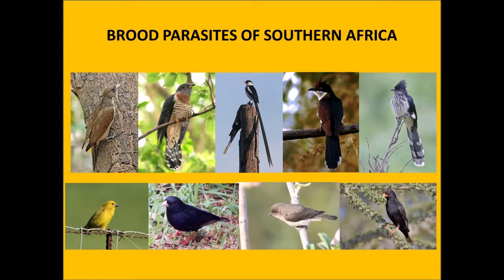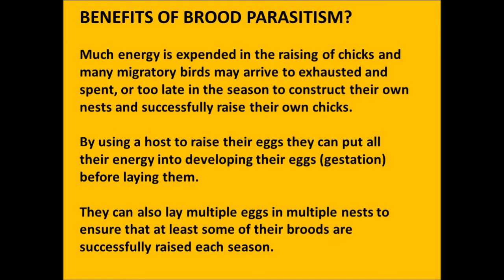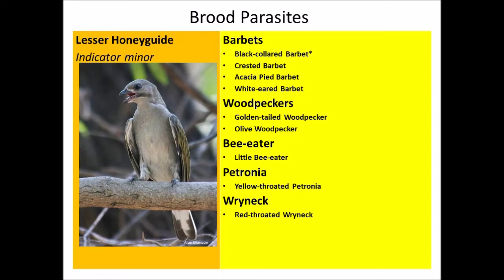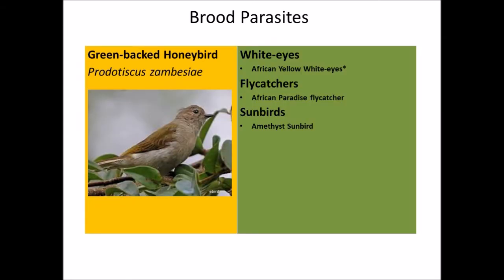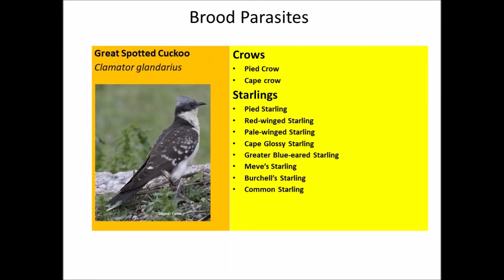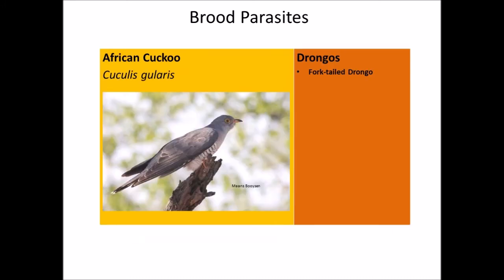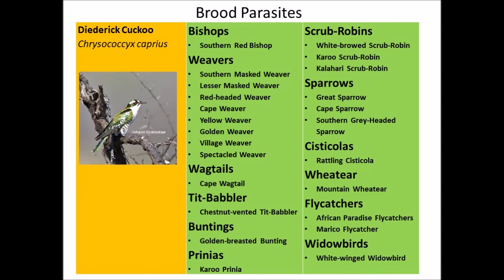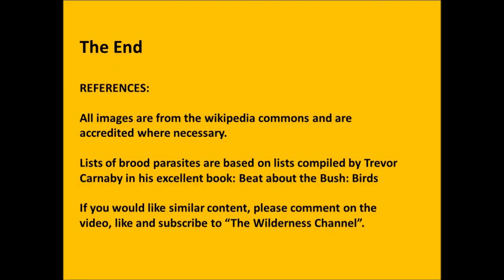BROOD PARASITES - BIRDS OF SOUTHERN AFRICA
A video on the 25 species of brood parasites found in southern African with an explanation of brood parasitism, its benefits to parasitic birds and the strategies they employ.